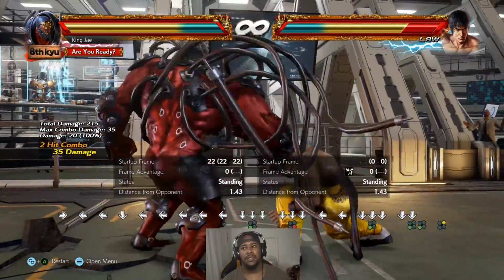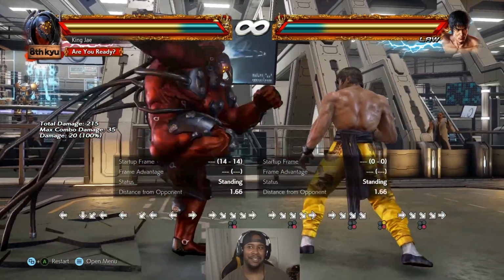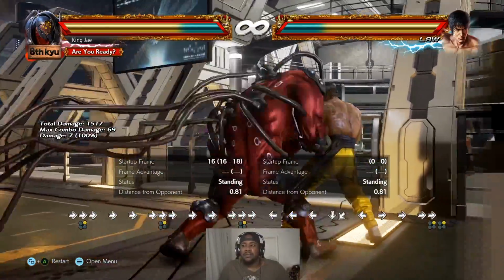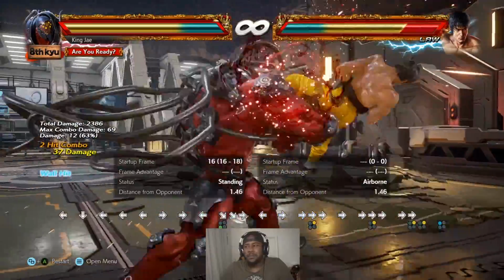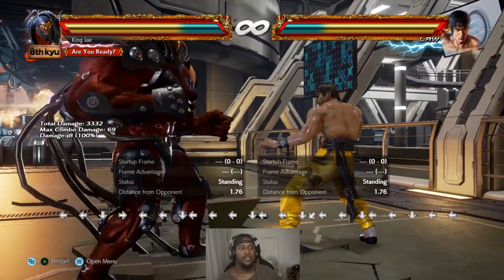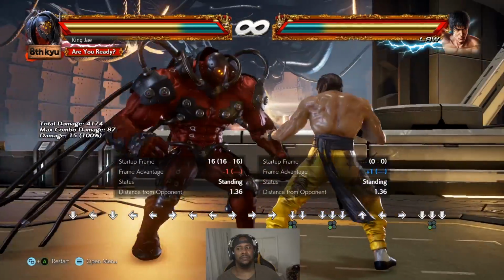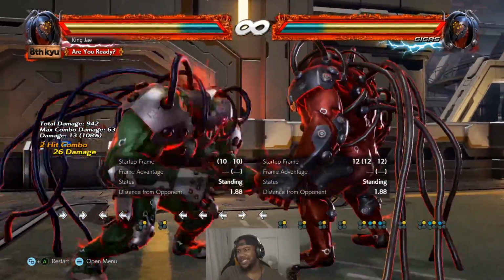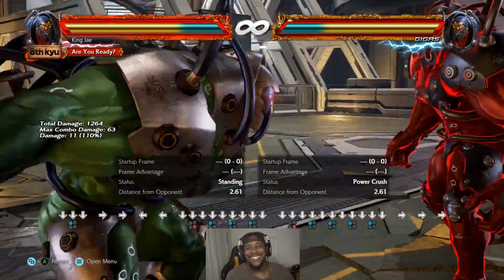Teach Me: Gigas [Tekken 7] Ft. TheEmperorSWE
TEACH ME is a series which help players discover how to play a character at an intermediate or advanced level. This episode we featured one of the best Swedish players, TheEmperorSWE!

Sections:
0:00-0:49 Introduction
0:50-20:49 Key Moves
20:50-29:54 Charge Setups
29:55-33:30 How To Fight Against Gigas
33:31-44:55 Extra Tips